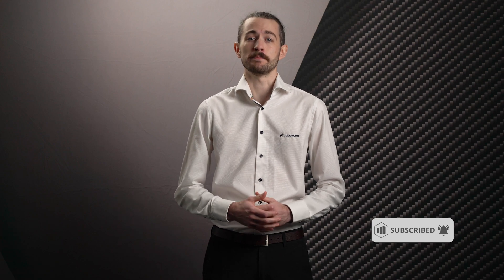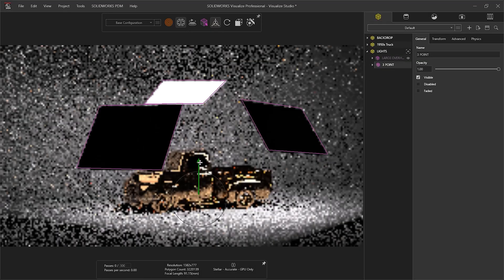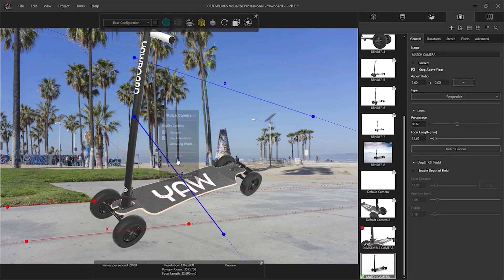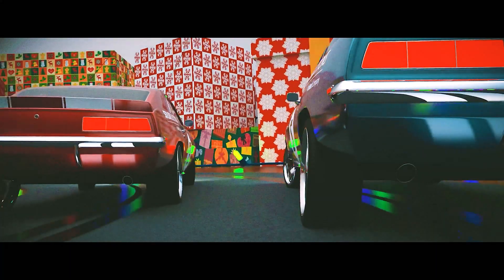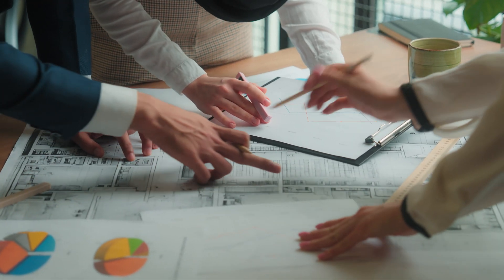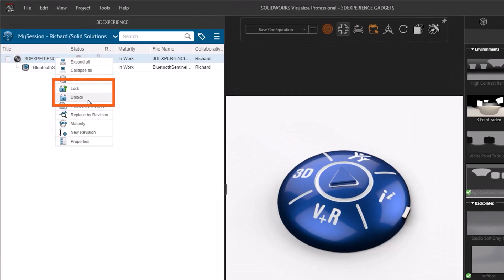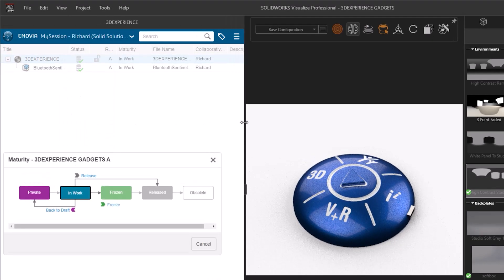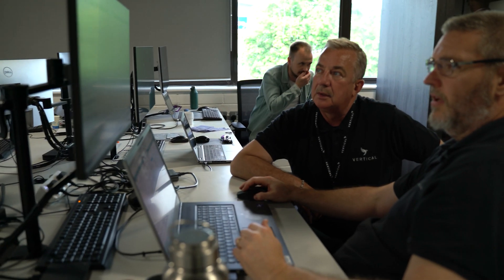Bring Your Designs to Life with SOLIDWORKS Visualize Professional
Step into the director's seat and showcase your products in stunning, lifelike animations with SOLIDWORKS Visualize Professional! 🌟

Explore advanced features like:
🎥 Animation capabilities and cinematic walkthroughs
💡 Customizable lighting and HDRI environments
🌈 Easy color and design configurations
🔗 Seamless integration with SOLIDWORKS PDM and 3DEXPERIENCE

Discover how to streamline your design process, compress development cycles, and captivate your audience with virtual reality, augmented reality, and photorealistic renders—all without waiting for physical prototypes.

As part of the TriMech group, we're here to support your product development journey. Watch the demo or book a private session to see how SOLIDWORKS Visualize can help you bring your vision to life.